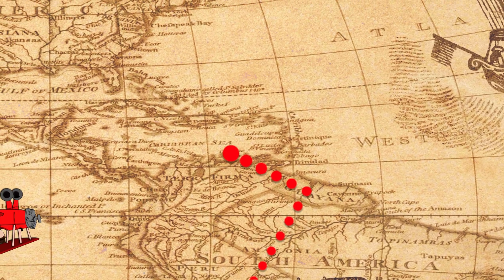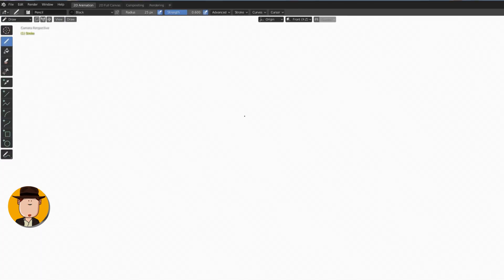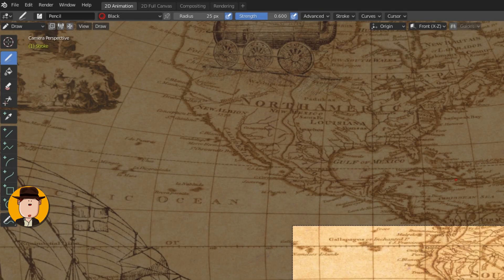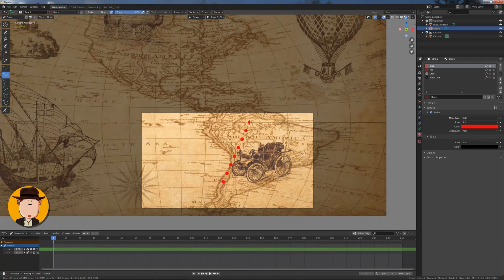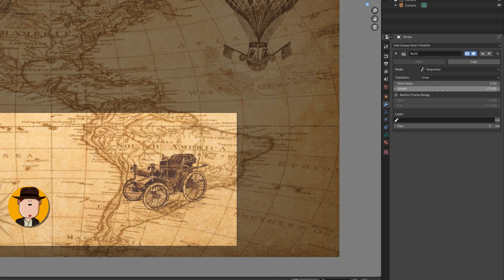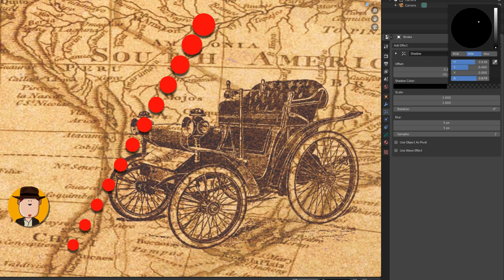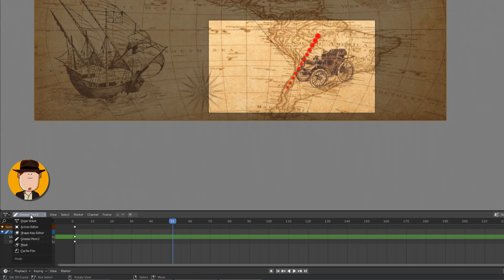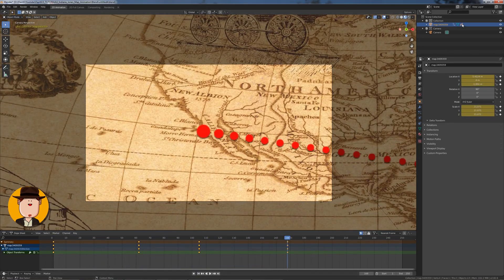Grease Pencil Map Path Animation Tutorial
How to draw and animate Indiana Jones style map path animation in Blender's Grease Pencil?